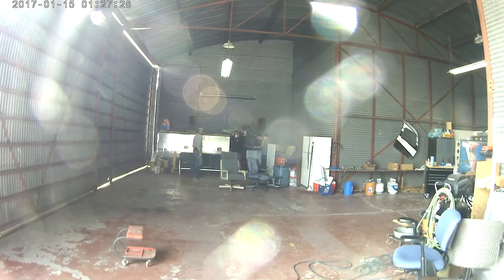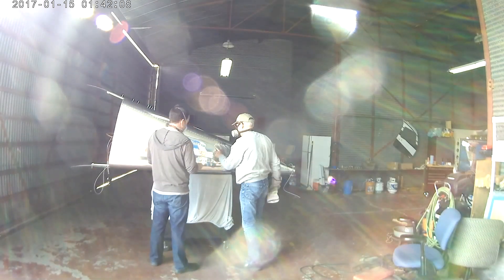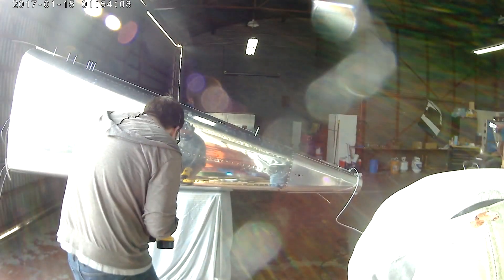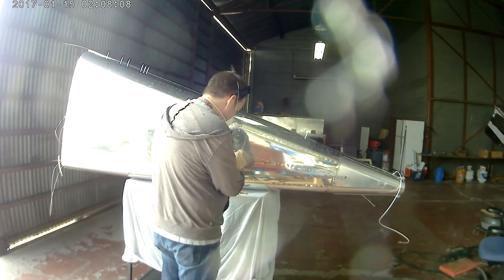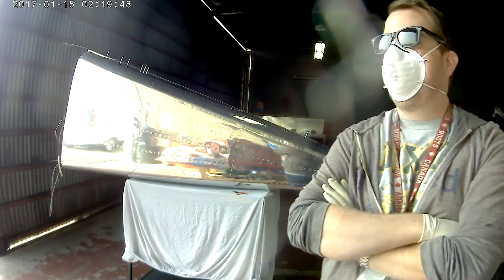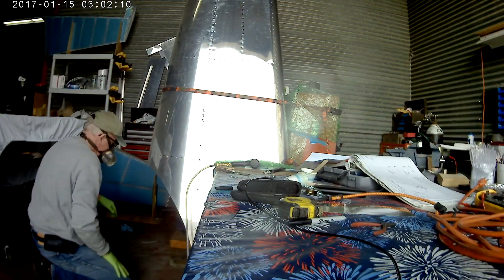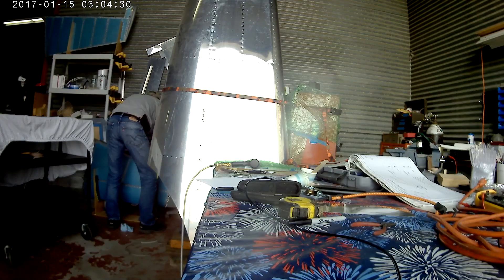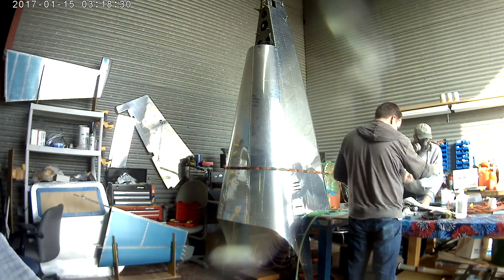RV - 14 Tailcone 33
Applying the Service Bulletin SB 18-09-17 to the tailcone of the 14.